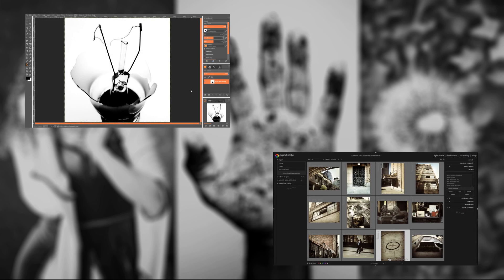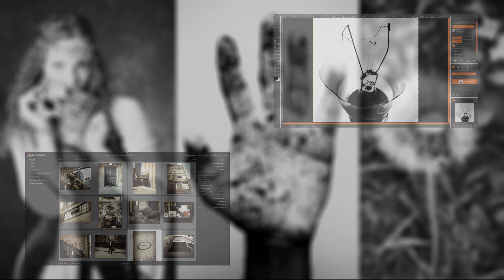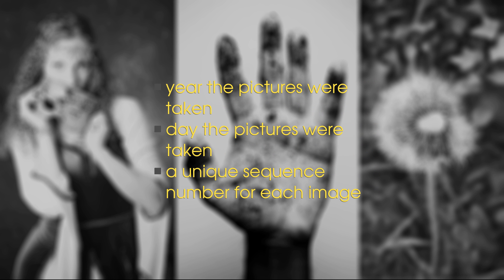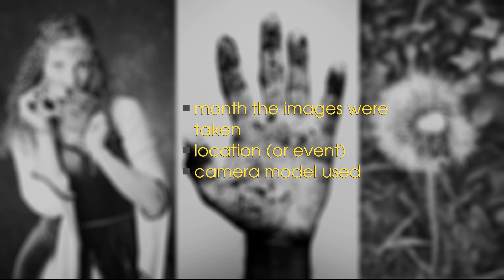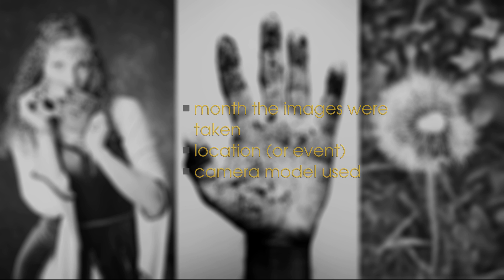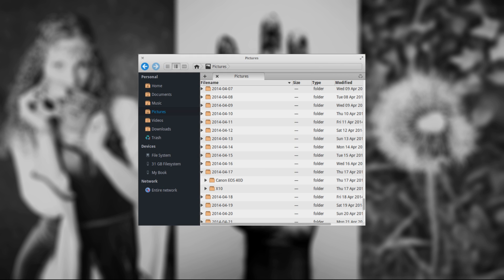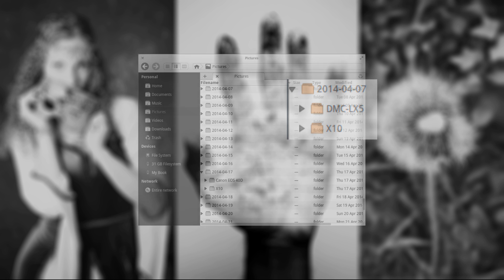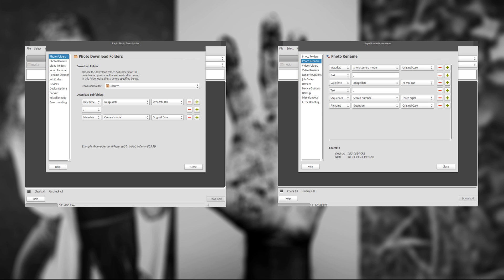Open Source Photography: Naming Files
[Please view in HD]

Organization in photography is important, especially when it comes to the naming of our digital images in ways that make them easier to sort and search. Here is a brief overview of some practices that should make the process easier and give you some ideas for your own process.

open source photography

this video was made using open source software:
ffDiaporama, GIMP 2.8, Audacity, & Elementary OS